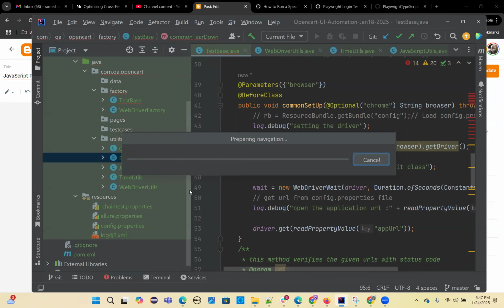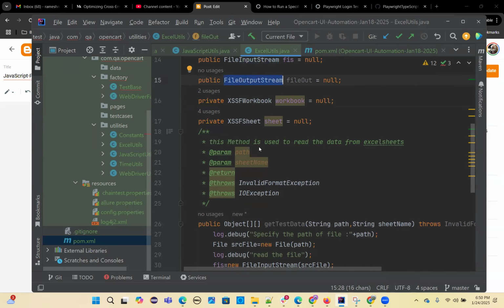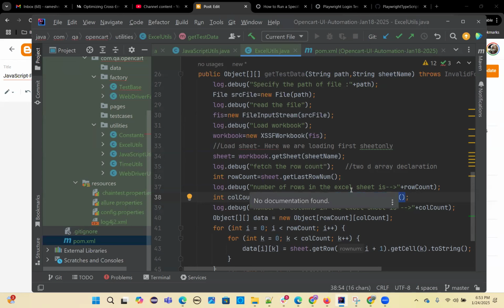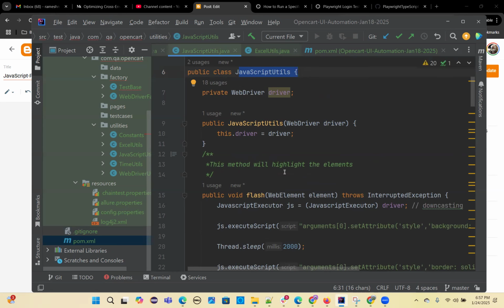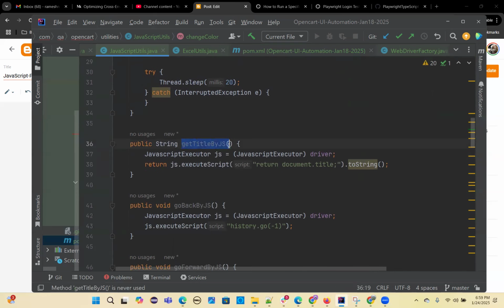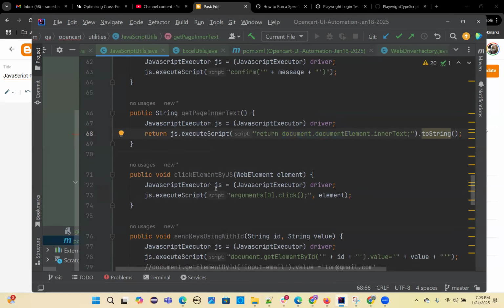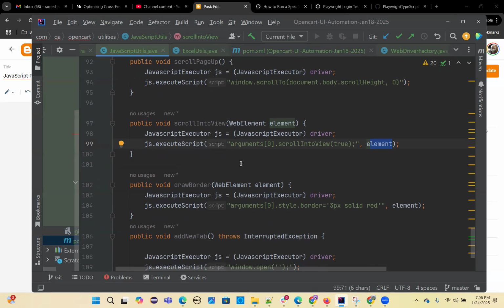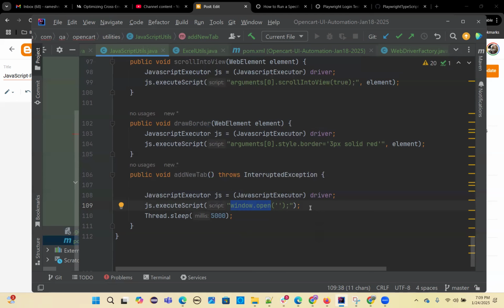Java Selenium HybridFramework ExcelUtils JavascriptUtils JAN 24 2025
Java Selenium HybridFramework ExcelUtils JavascriptUtils